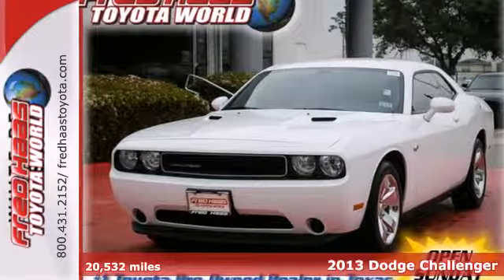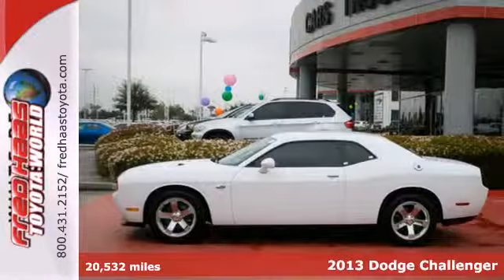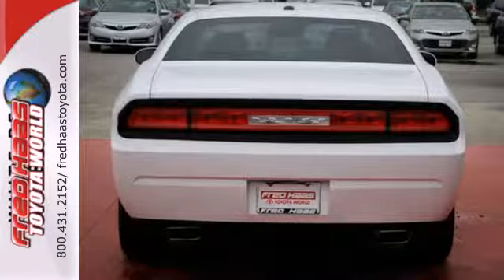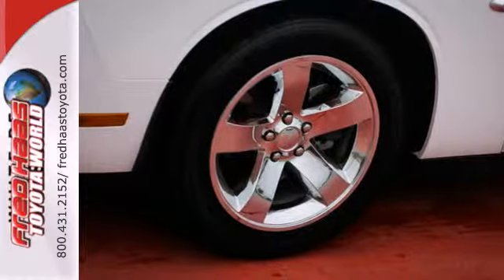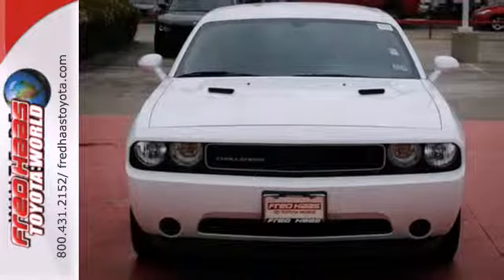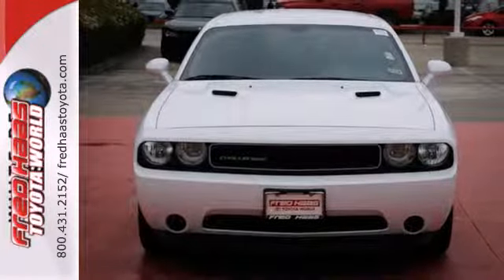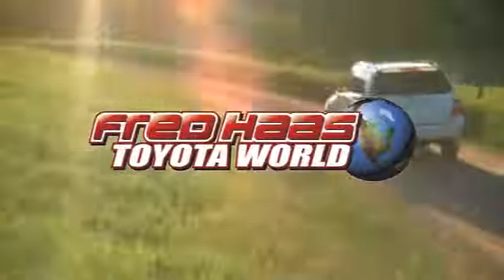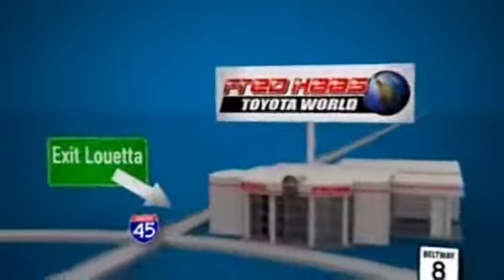2013 Dodge Challenger Spring Houston, TX DH674548T - SOLD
Year: 2013
Make: Dodge
Model: Challenger
Trim: 2 Door Car
Engine: 3.6l v6 vvt (STD)
Transmission: 5-Speed A/T
Color: Bright White
Interior: Dark Slate Gray Interior
Mileage: 20532
Stock #: DH674548T
SXT.. ONE OWNER.. VERY NICE.. POWER SEATS.. DEALER MAINTAINED..SERVICE RECORDS AVAILABLE..COMES WITH 2 KEYS 2 REMOTES(if avail.)..VERY NICE..MUST SEE..FREE AND CLEAN CARFAX...IF YOU ARE IN THE MARKET FOR A NICE DODGE CHALLENGER SXT THEN MAKE SURE YOU COME AND SEE THIS ONE BEFORE YOU BUY.. CALL BEFORE YOU COME..BRING YOUR DRIVERS LICENSE AND INSURANCE..BE READY TO BUY..PRICED TO SELL..SEE YOU SOON!

Address:
20400 I-45 North